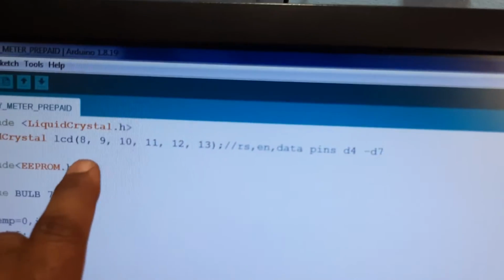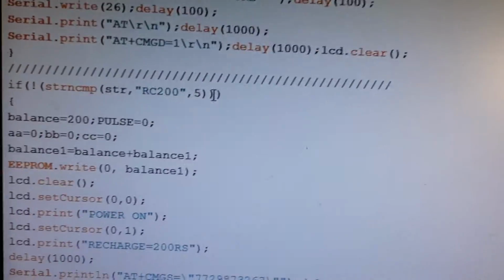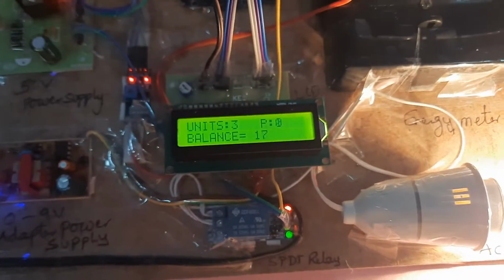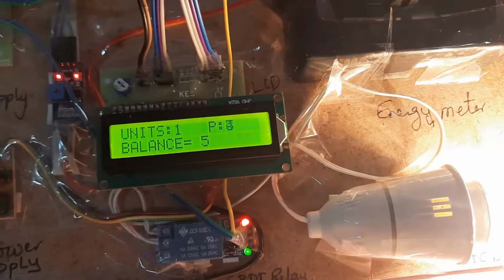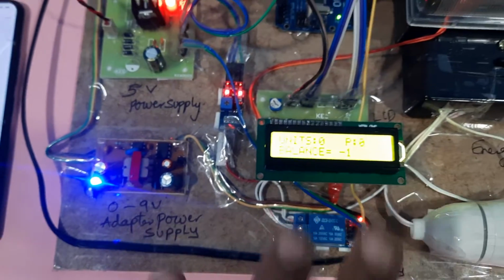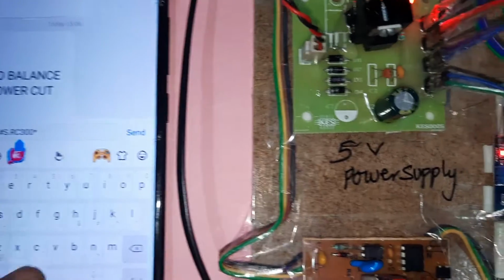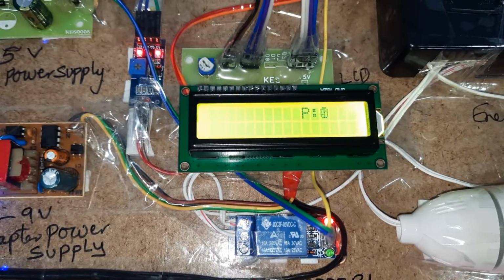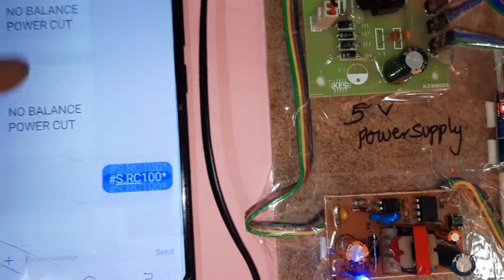GSM Based Prepaid Electricity Energy Meter using Arduino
Arduino-Based Prepaid Power Meter with GSM Communication
1. Project Abstract / Synopsis
2. Project Related Datasheets of Each Component
3. Project Sample Report / Documentation
4. Project Kit Circuit / Schematic Diagram
5. Project Kit Working Software Code
6. Project Related Software Compilers
7. Project Related Sample PPT’s
8. Project Kit Photos
9. Project Kit Working Video links

🔧 Technical/Descriptive Titles:

1. GSM-Based Prepaid Energy Meter Using Arduino

2. Smart Prepaid Electricity Meter with SMS Recharge Functionality

3. Arduino-Based Prepaid Power Meter with GSM Communication

4. IoT-Enabled GSM Prepaid Energy Meter System

5. SMS Controlled Smart Electricity Billing System Using Arduino

📱 Smart & Modern Titles:

6. SmartWatts: A Prepaid Energy Meter with GSM Alerts

7. PowerPay: GSM-Based Prepaid Power Management System

8. WattGuard: Arduino-Powered Smart Metering Solution

9. Energy Saver 2.0: GSM-Based Prepaid Power Monitor

10. WattoMeter: Smart Electricity with Prepaid Balance

🧠 Academic/Professional Titles:

11. Design and Implementation of a GSM-Based Prepaid Energy Meter Using Arduino

12. Development of a Microcontroller-Based Prepaid Electricity Billing System

13. Automation of Prepaid Electricity Consumption Using GSM and Arduino

14. GSM Controlled Prepaid Energy Meter for Smart Grids

15. Arduino Powered Prepaid Electricity Monitoring and Control System

1. GSM based Energy Meter Reading with Load Control by Pic Microcontroller,

2. GSM BASED ENERGY METER READING AND LOAD CONTROL | EEE PROJECTS | GRIET,

3. GSM Based Energy Meter Billing Using Arduino Mega 2560 (Smart Energy Meter),

4. Prepaid energy meter project using GSM / Arduino [ with code and working ],

5. arduino and gsm based smart energy meter for advanced metering and billing system,

6. arduino energy meter using acs712,

7. arduino smart energy meter,

8. future scope of prepaid energy meter,

9. gsm based energy meter billing with load control using Arduino,

10. gsm based energy meter reading with load control using Arduino,

11. gsm based energy meter using Arduino,

12. gsm based energy meter using arduino code,

13. gsm based prepaid energy meter project report,

14. gsm based smart energy meter pdf,

15. gsm-based smart energy meter with arduino uno,